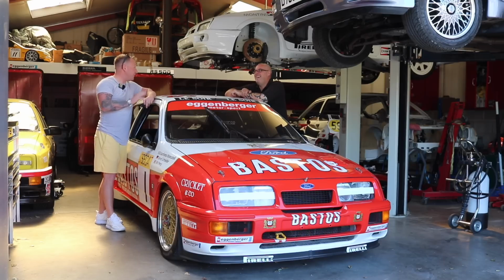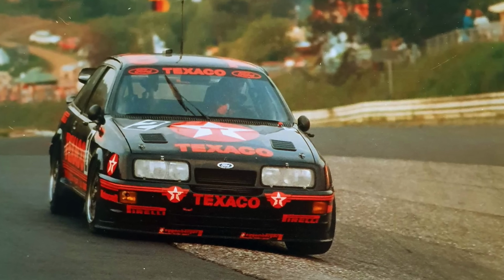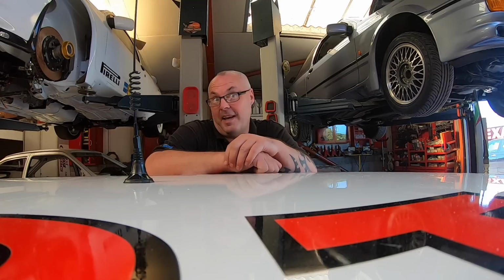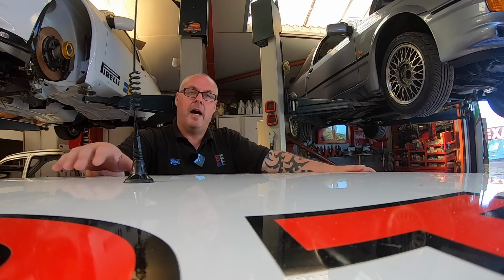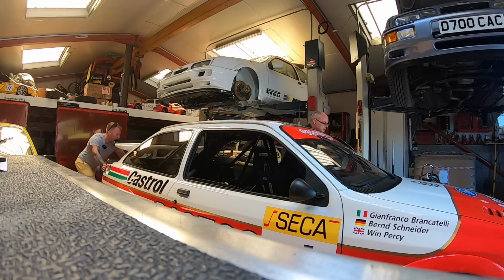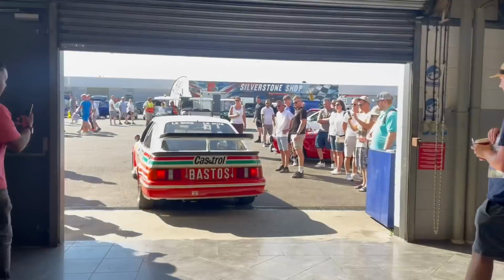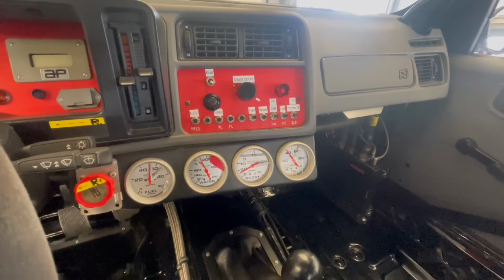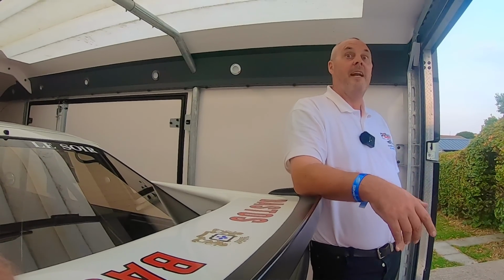GENUINE FORD SIERRA RS500 COSWORTH TOURING CAR ON TRACK AT SILVERSTONE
A Guided Tour of Paul RS500 workshop

Paul’s RS500 Facebook page.

Paul Linfoot Racing Facebook page

If you have an interesting car and would like to make a short video with it. Head over to my Instagram and drop me a message